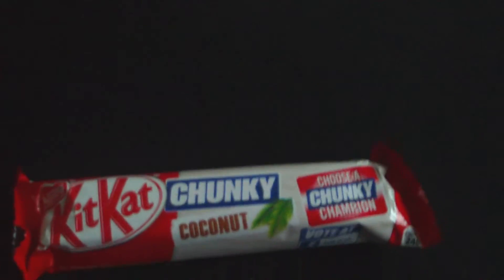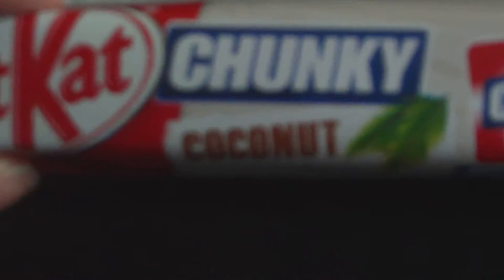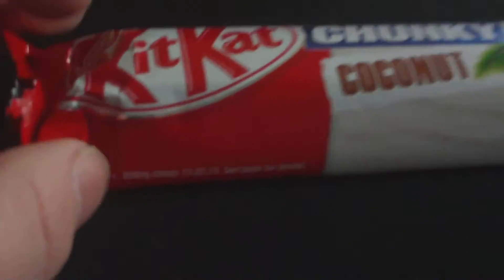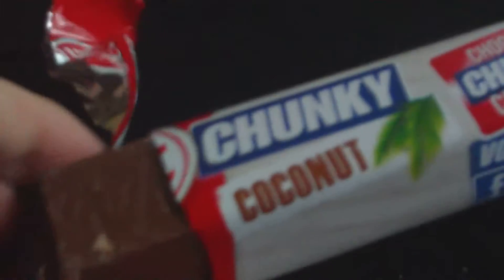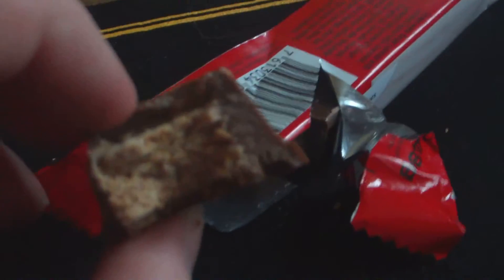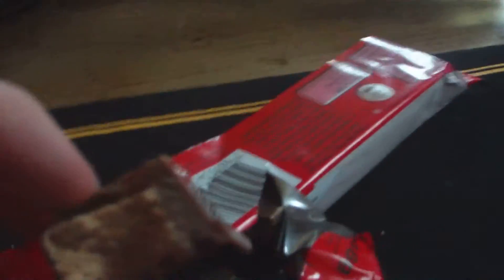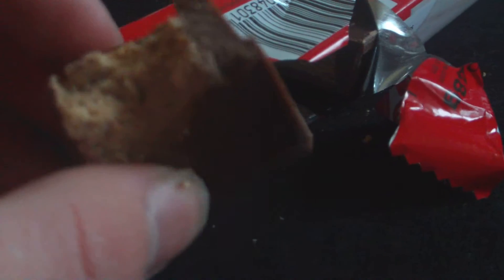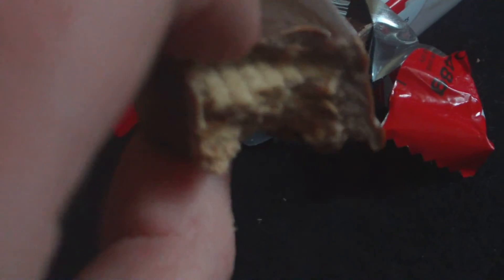Kit Kat Chunky Coconut